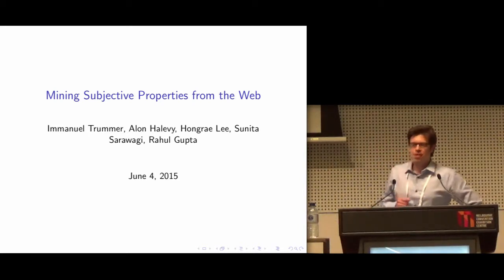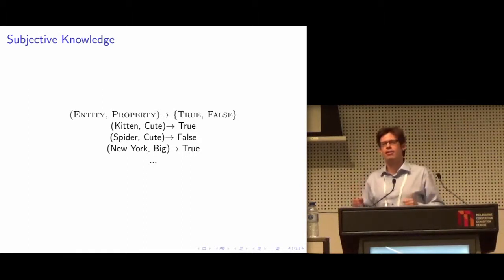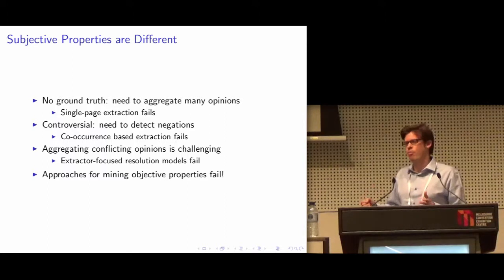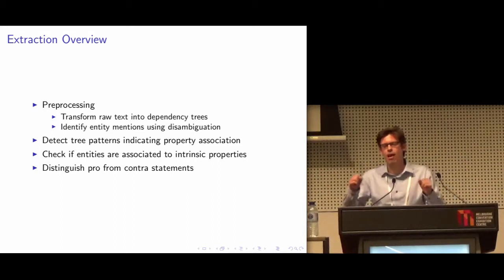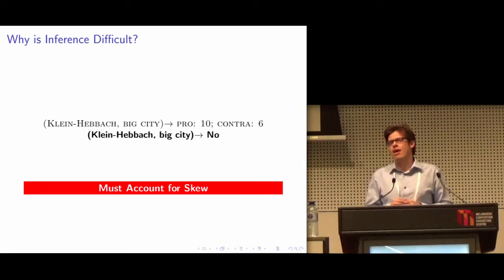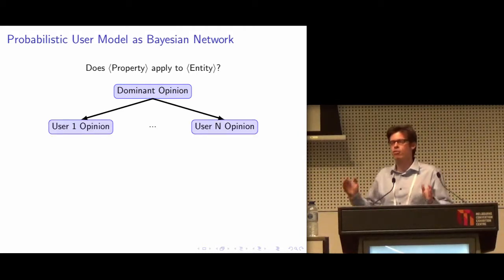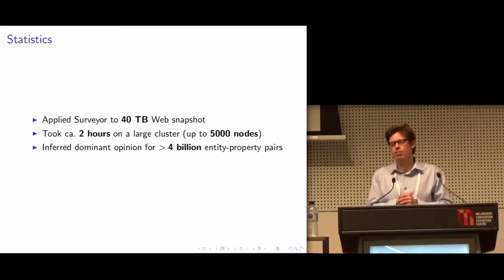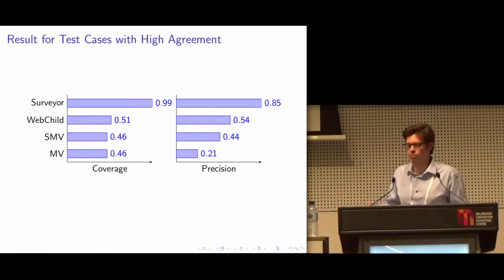SIGMOD 2015 Talk by Immanuel Trummer: Mining Subjective Properties from the Web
Even with the recent developments in Web search of answering queries from structured data, search engines are still limited to queries with an objective answer, such as "european capitals" or "woody allen movies". However, many queries are subjective, such as safe cities, or cute animals. The underlying knowledge bases of search engines do not contain answers to these queries because they do not have a ground truth. We describe the Surveyor system that mines the dominant opinion held by authors of Web content about whether a subjective property applies to a given entity. The evidence on which Surveyor relies are statements extracted from Web text that either support the property or claim its negation. The key challenge that Surveyor faces is that simply counting the number of positive and negative statements does not suffice, because there are multiple hidden biases with which content tends to be authored on the Web. Surveyor employs a probabilistic model of how content is authored on the Web. As one example, this model accounts for correlations between the subjective property and the frequency with which it is mentioned on the Web. The parameters of the model are specialized to each property and entity type.
Surveyor was able to process a large Web snapshot within a few hours, resulting in opinions for over 4 billion entity- property combinations. We selected a subset of 500 entity-property combinations and compared our results to the dominant opinion of a large number of Amazon Mechanical Turk (AMT) workers. The predictions of Surveyor match the results from AMT in 77% of all cases (and 87% for test cases where inter-worker agreement is high), significantly outperforming competing approaches.